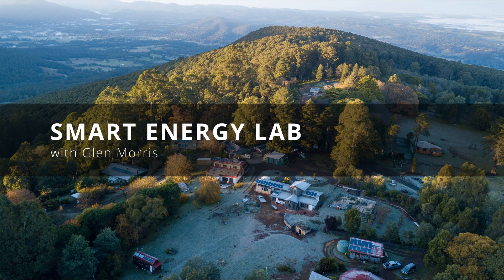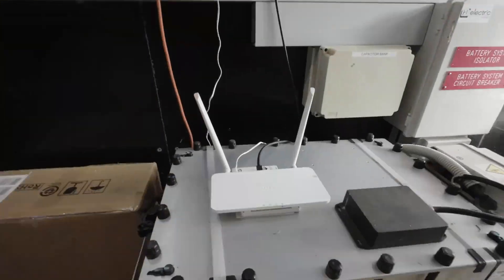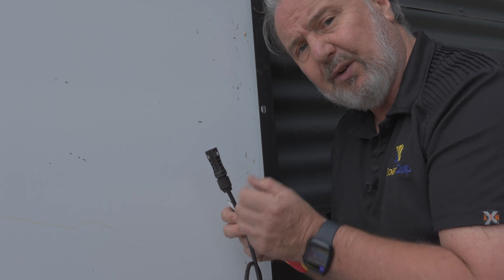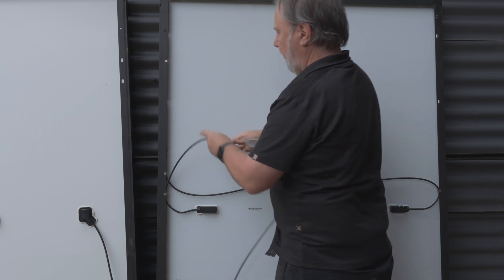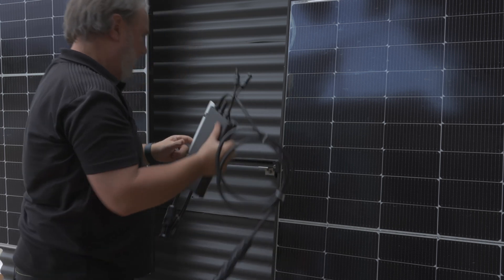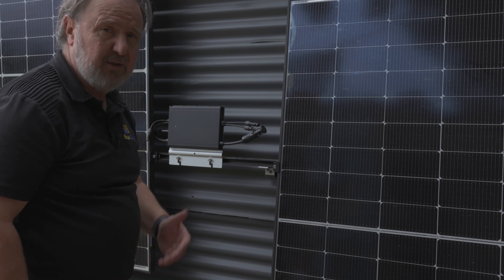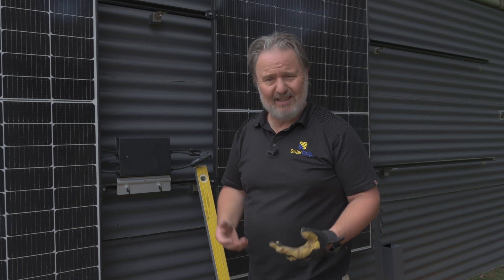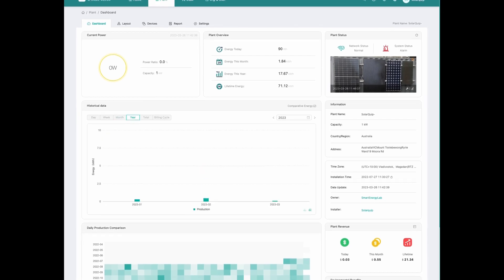Installing the Hoymiles HM-700 micro inverter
Some of the tips and tricks when installing micro inverters.